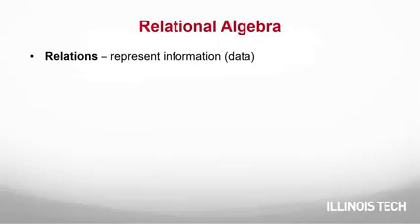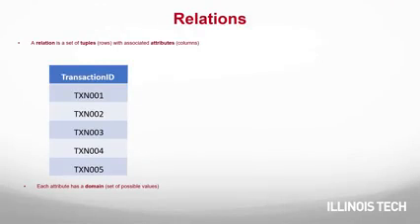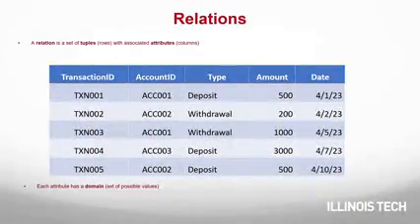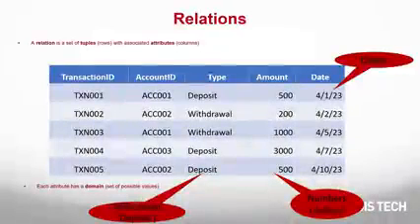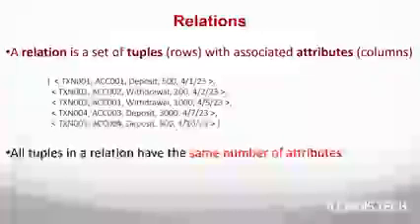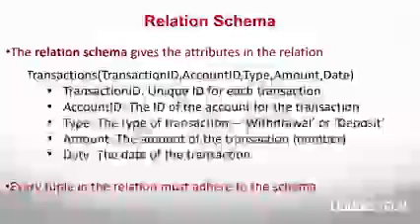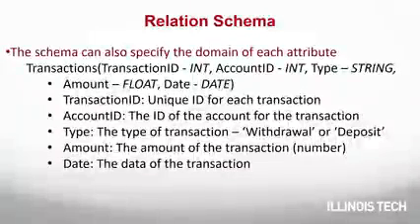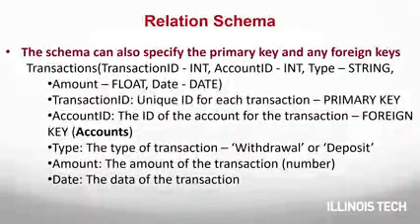9 Relational Algebra Concepts